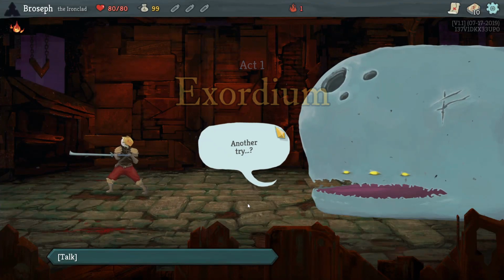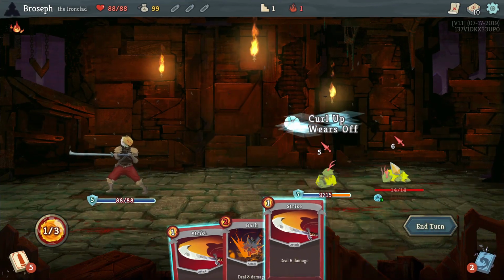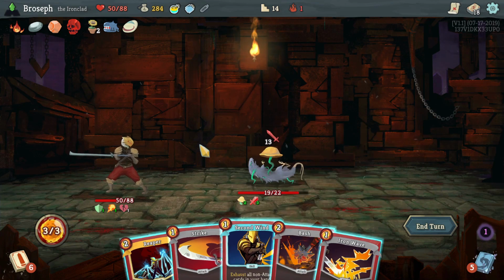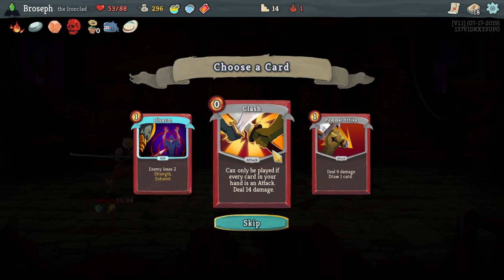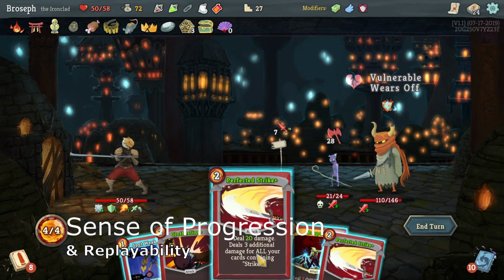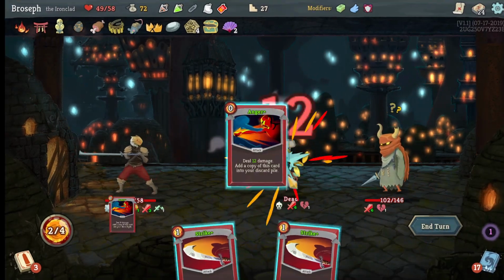Slay the Spire Review -- Best Roguelite Ever?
Here is my video review of Slay the Spire, which is probably the best roguelite of 2019. Slay the Spire is a deck-builder roguelite or roguelike-like where you fight through a series of enemies, bosses, and events. As you climb the spire, you get more cards, some buffs, etc. that make each run fun and a little bit different than the last. Slay the Spire just released a big update a day or two ago, which is not reviewed in this video (because I had already edited it), but this update adds a new character among other things.

Hope that you enjoy the video and here are links to different sections of my review if you want to skip around.

Intro: 0:00
Gameplay: 0:49
RNG, aka randomness: 4:32
Unique Mechanics: 6:53
Sense of Progression & Replayability: 8:08
(Note: to avoid spoilers, skip from 11:06 to Narrative section)
Narrative, aka story: 12:07
The Verdict: 12:46